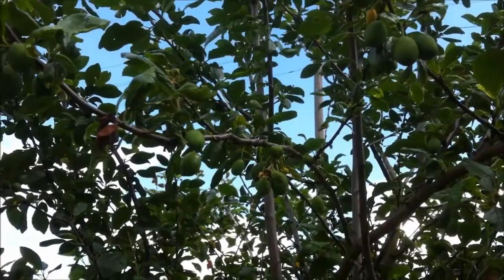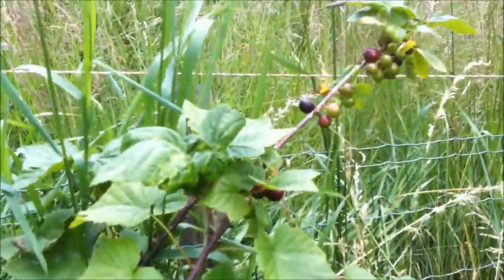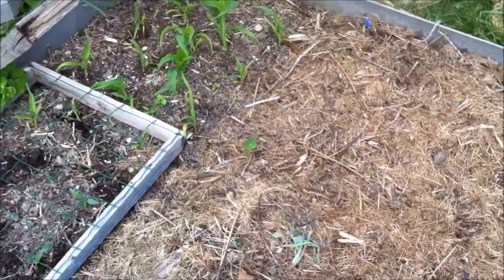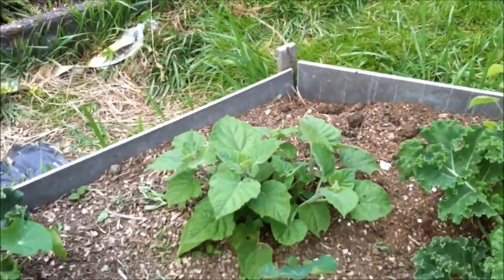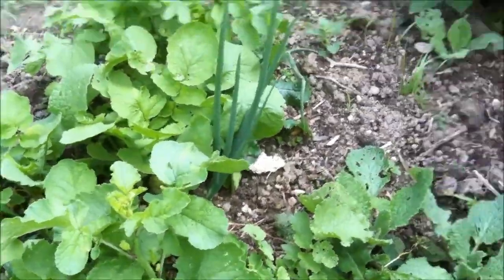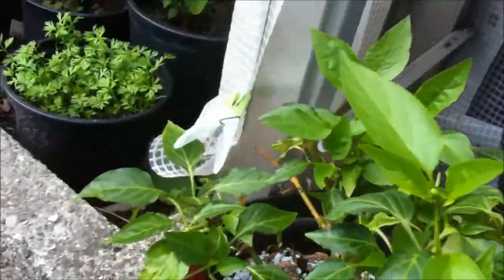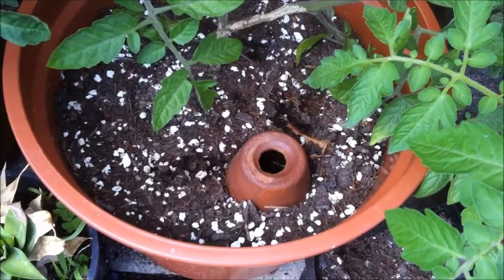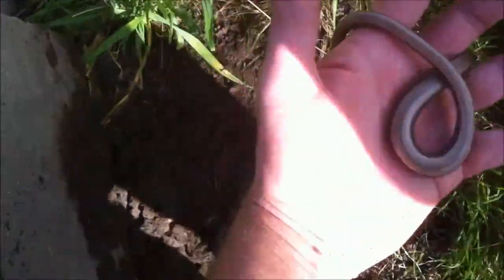solar slow worms? Gadren tour update bio char 29 05 14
A garden tour slow worm and . Whats growing on and whats not ;-)  Nice to be nice. 29 05 14